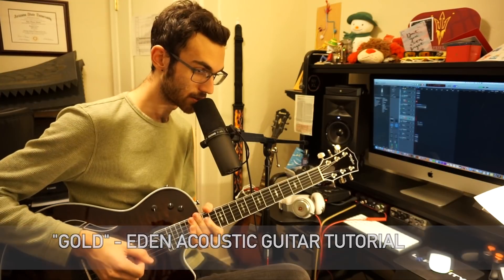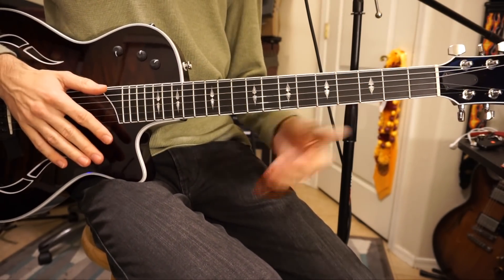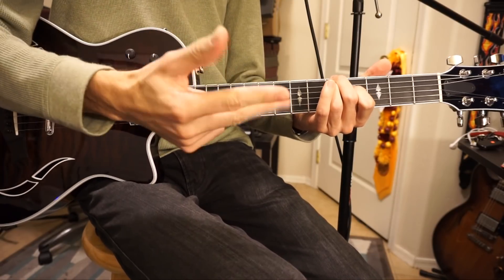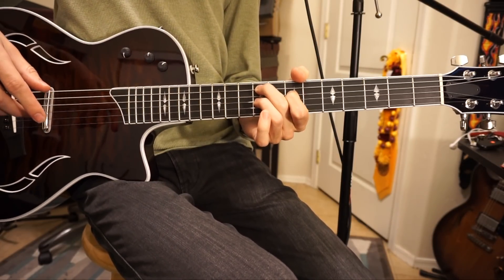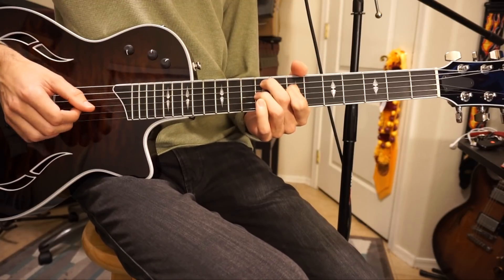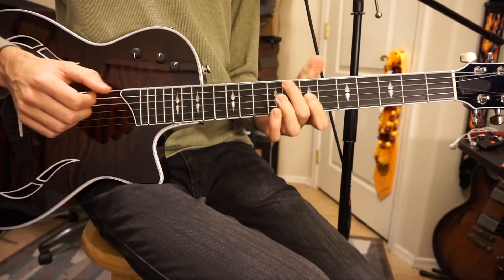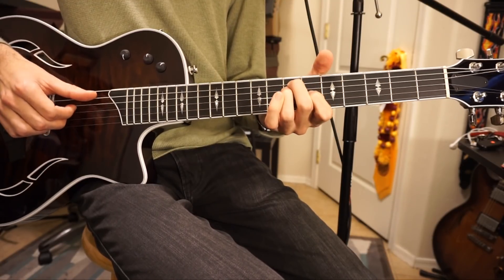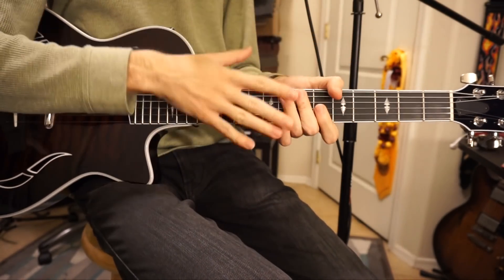"gold" Guitar Tutorial - EDEN [WITH TABS]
This has been a popular request in the channel, this song is simple because it only has a few chords, but if you are new to finger picking it may present a challenge. I hope you enjoy, and happy learning!